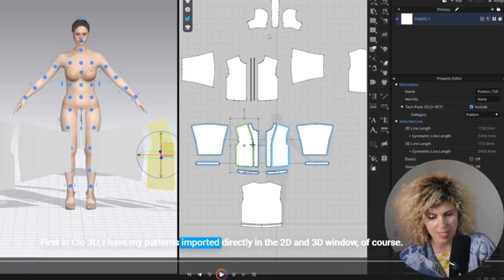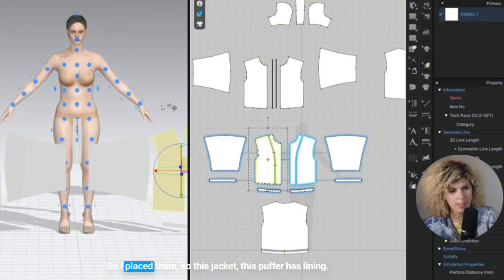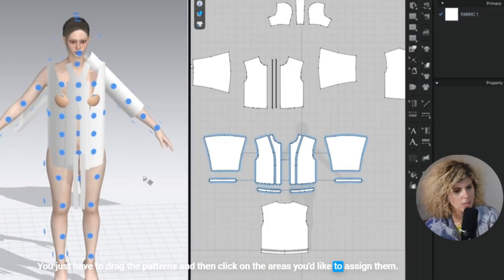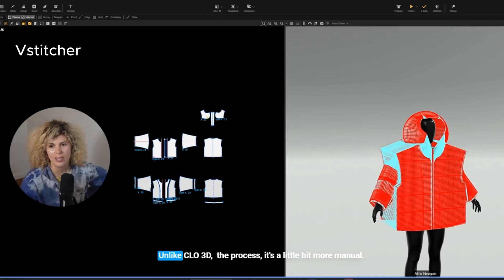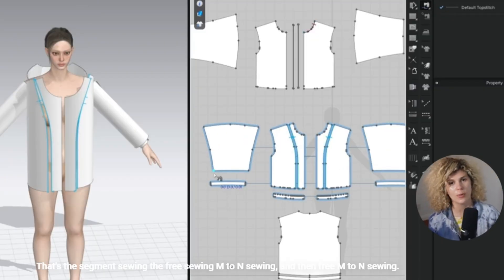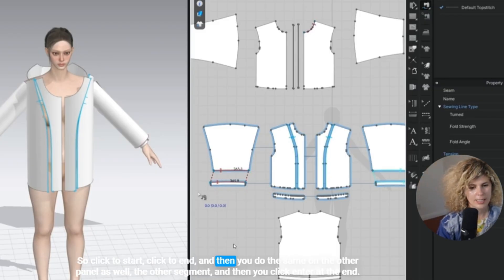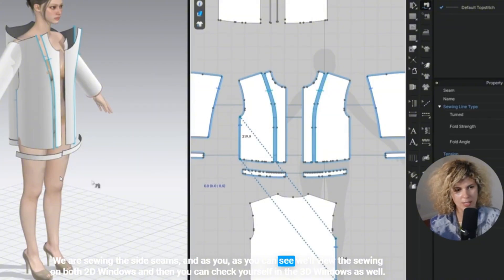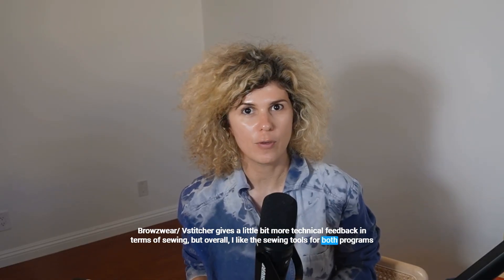Clo 3D vs Browzwear (VStitcher): Which 3D Fashion Tool Is Better?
Puffer Jacket Tutorial & Workflow Comparison

 In this video, I walk you through the process of designing a puffer jacket in both Clo 3D and Browzwear/ VStitcher, side-by-side.

Whether you're a beginner or a pro 3D fashion designer, this tutorial will help you understand the differences and similarities between these two industry-leading 3D fashion software platforms.

We'll cover:
How to arrange patterns on the avatar
Sewing the jacket in 3D
Creating the quilted/puffer effect
Simulating the final garment
See which tool fits your workflow—whether you’re focused on visual design, animation, or production-ready digital samples.

00:00 Introduction
00:35 Clo 3D arrangement points
01:18 Vstitcher arrangement points
01:49 Conclusion1: arrangement points
02:11 Vstitcher: sewing
03:23 Clo 3D: sewinf
03:58 Conclusion 2: sewing
04:12 Clo 3D puffer effect
07:06 Vstitcher puffer effect
08:48 Conclusion3: puffer effect
09:04 Vstitcher simulation
10:39 Final conclusions